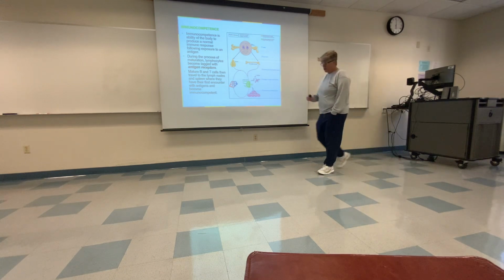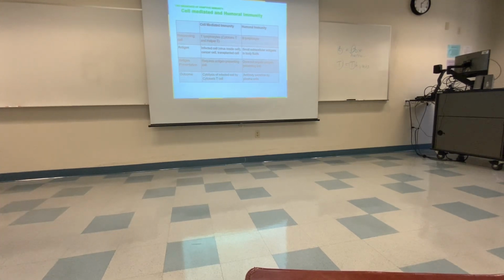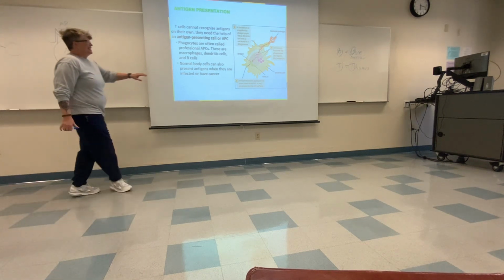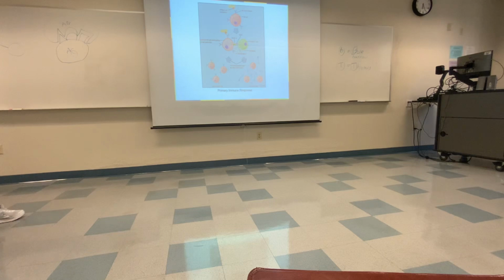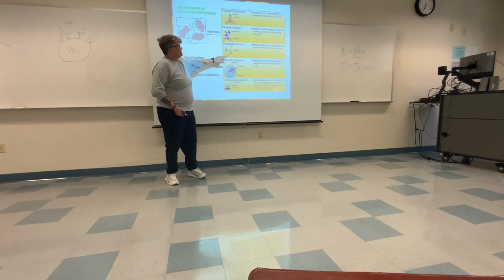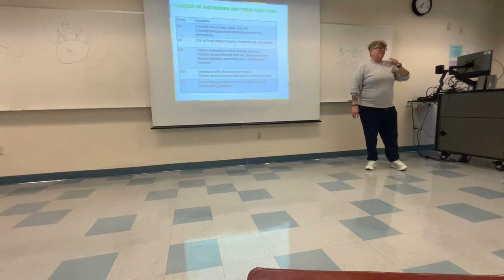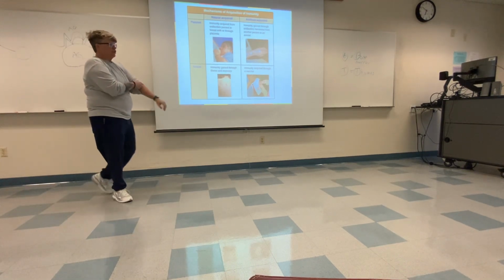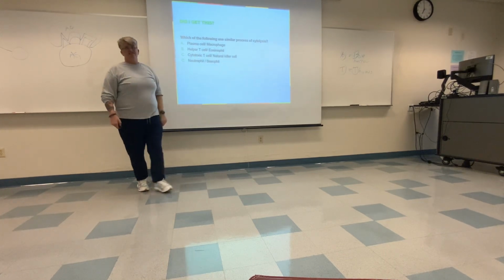Immune system Pt 2